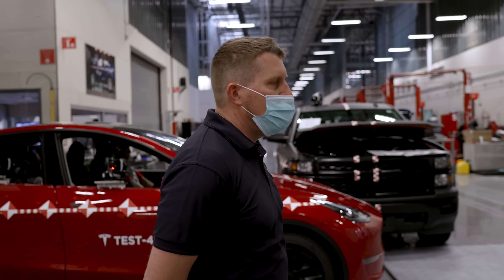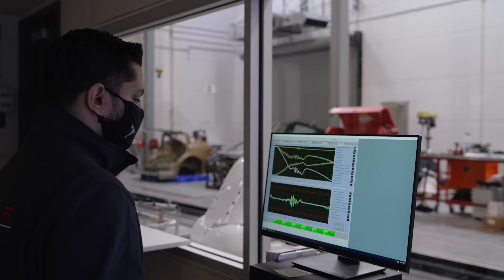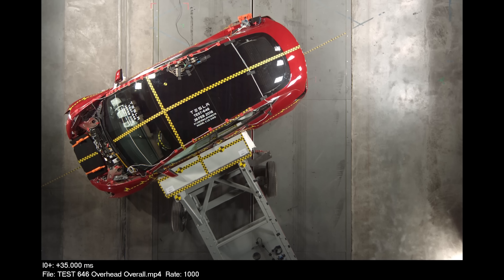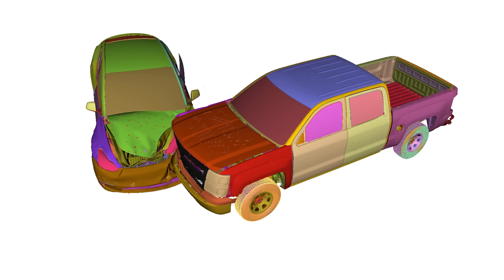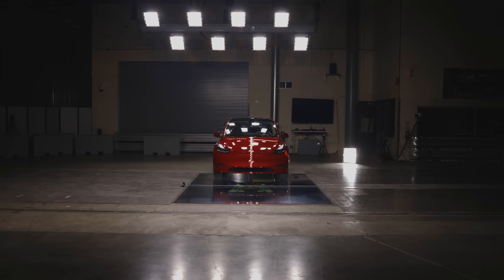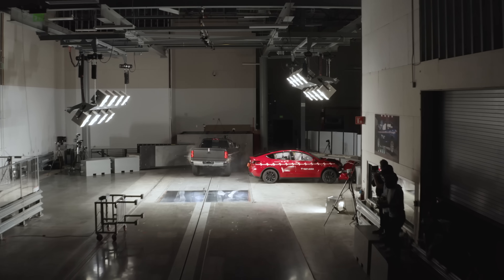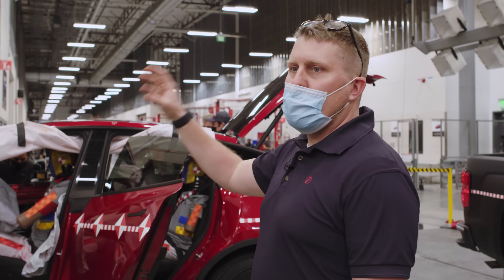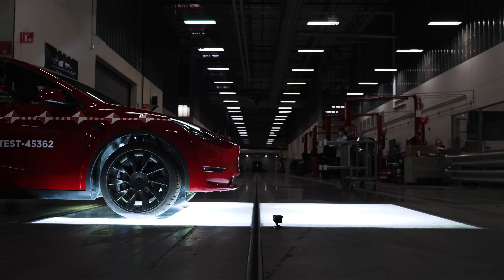Tesla Crash Lab | Data-Driven Safety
By collecting data from the millions of vehicles in our fleet and replicating real-world crash scenarios, we're able to engineer some of the safest vehicles on the road. Join our engineers inside the Tesla Crash Lab to see how our vehicles achieve top safety scores worldwide.